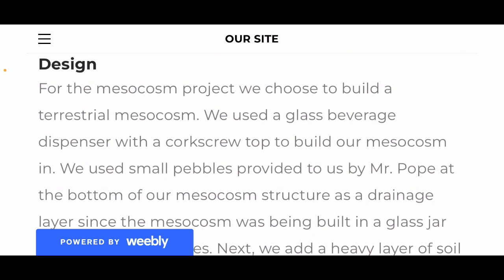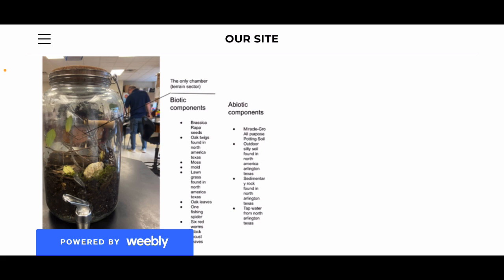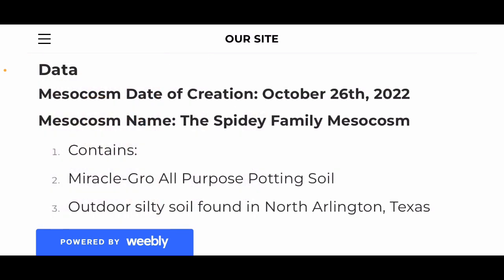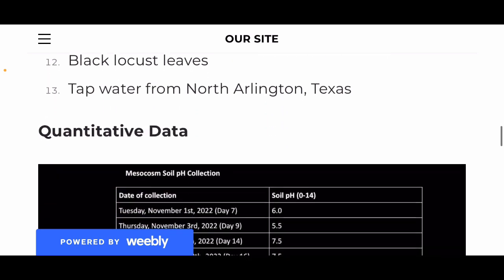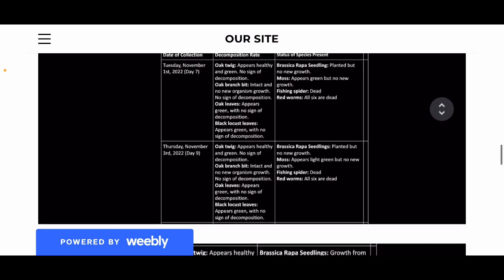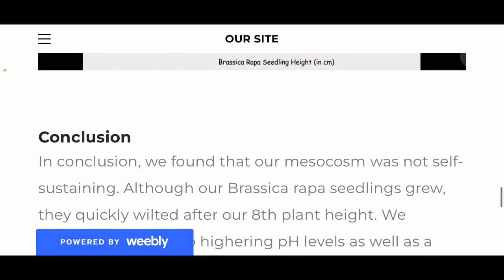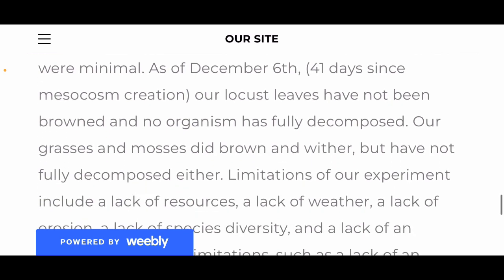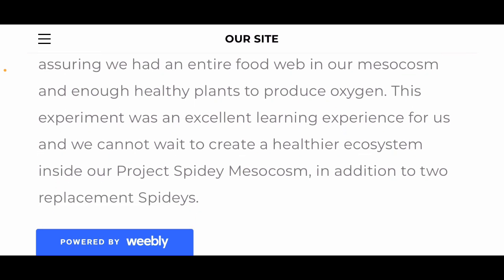Project Spidey Mesocosm